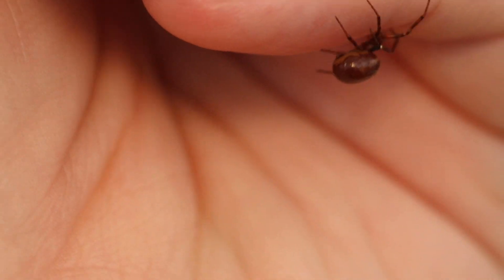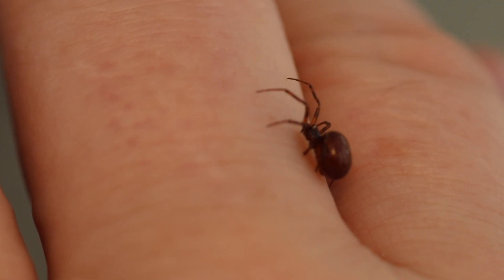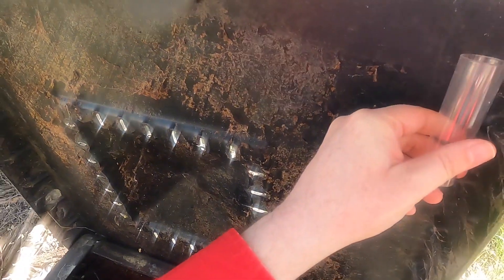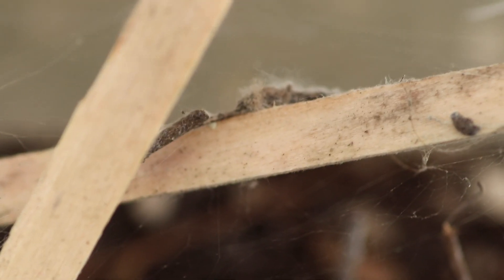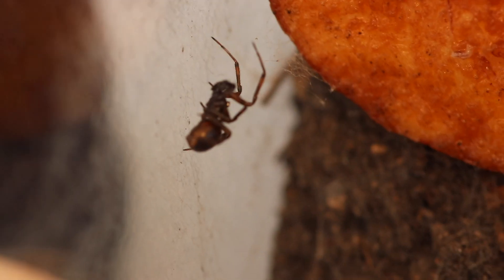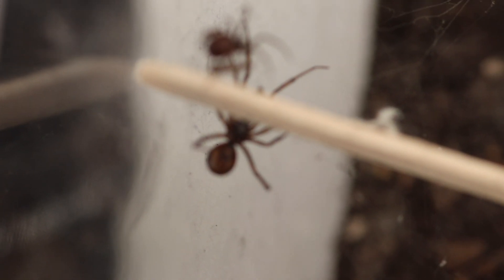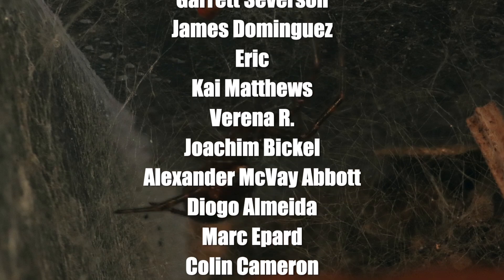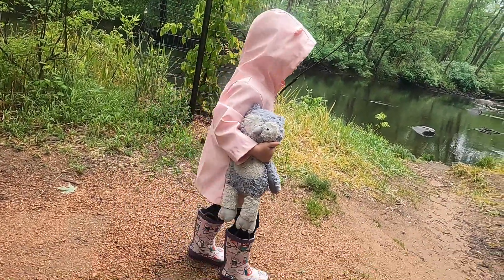The great Northern Cobweb Weaver, Steatoda borealis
I'm going to tell you all about one of our Minnesota native spiders, Steatoda borealis, and how I'm trying to raise them in the lab.